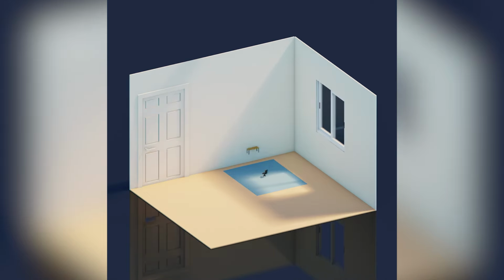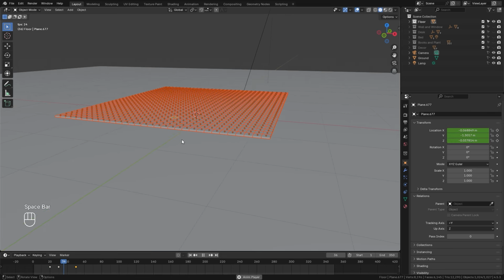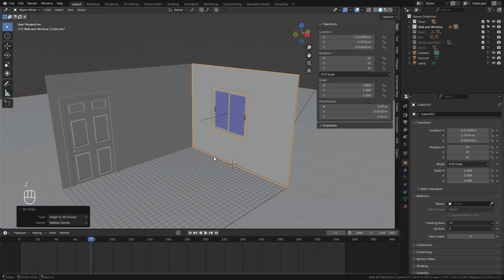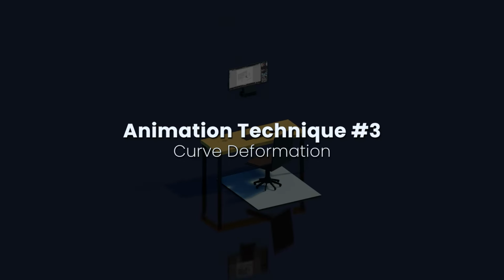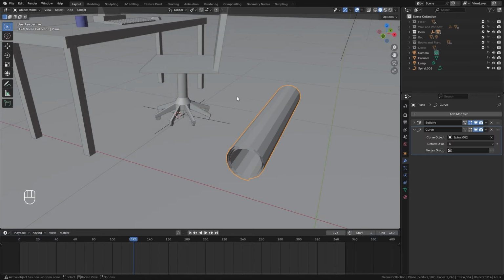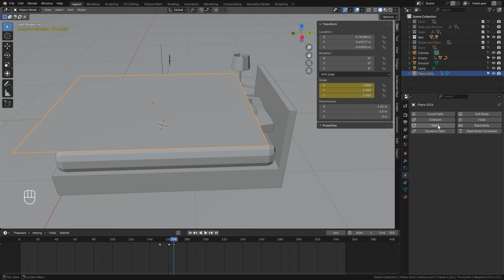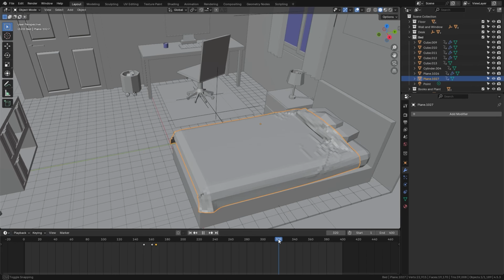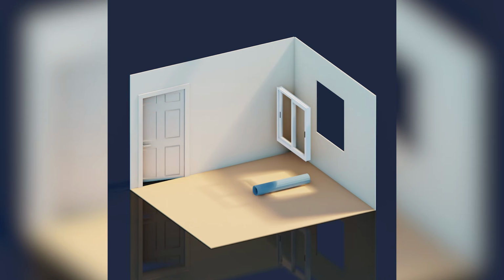How to Animate an Isometric Room in Blender | Tutorial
In this Blender tutorial, we'll go through the process of creating a isometric room building animation. We will use a variety of animation techniques such as the commotion addon, curve modifiers, and more. On top of that we'll learn about the animation technique called Overshoot and Settle.

PC Specs
i7-9700k 3.60Ghz
Geforce RTX 2060
48GB DDR4
1Tb SSD 1Tb Hard Drive

Music
youtu.be/osY_AWZwTwM
Check out LAKEY INSPIRED on SoundCloud

Blender Tutorial Animation Beginner Isometric Room Low Poly BlenderMadeEasy 4.5 5.0 Commotion Addon EEVEE Cycles